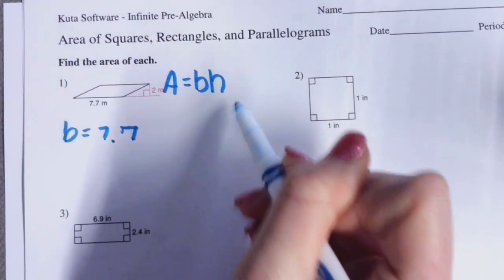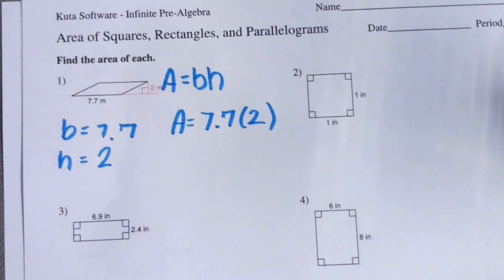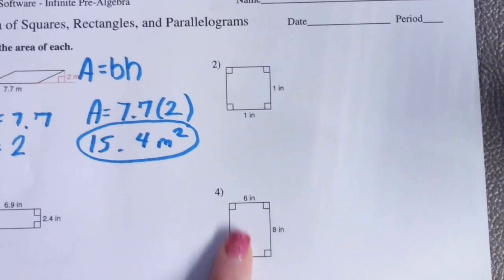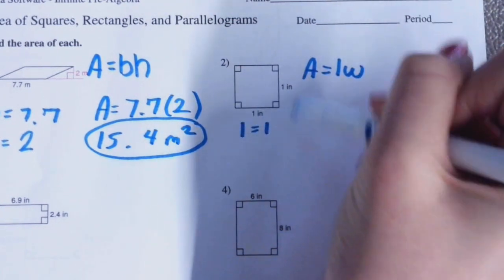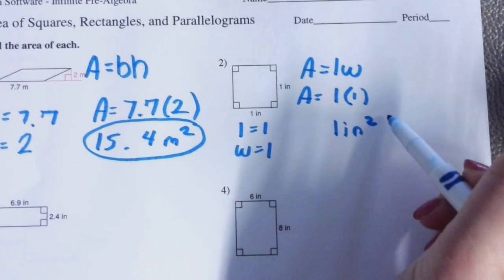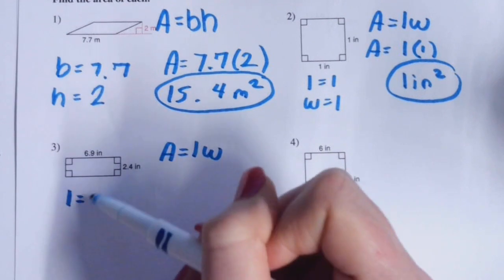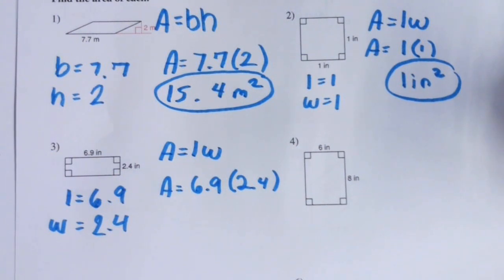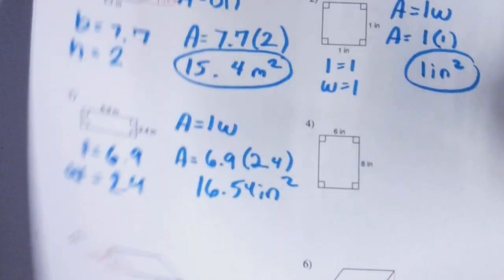Area of Squares, Rectangles, and Parallelograms